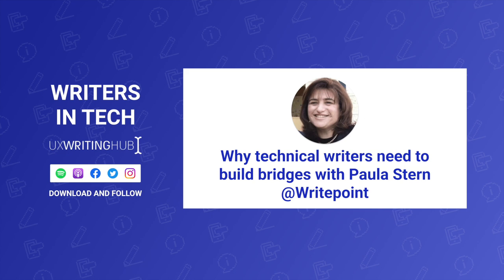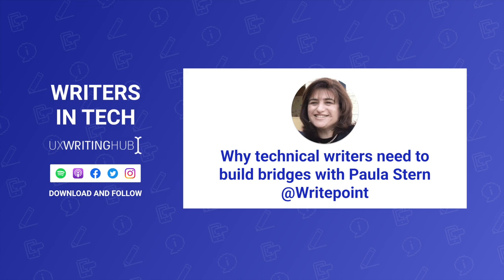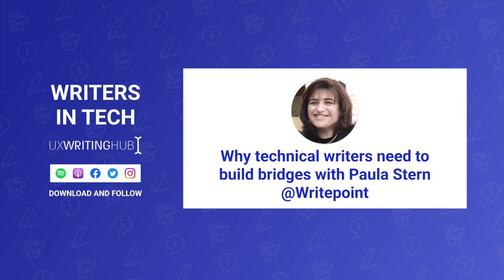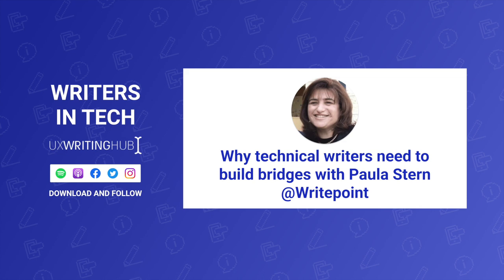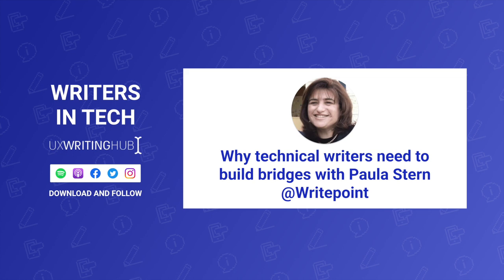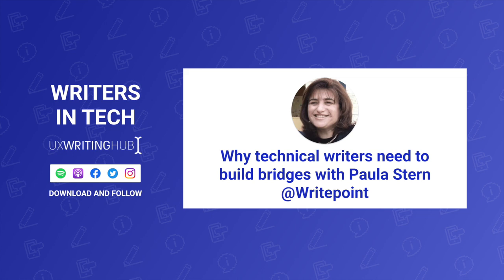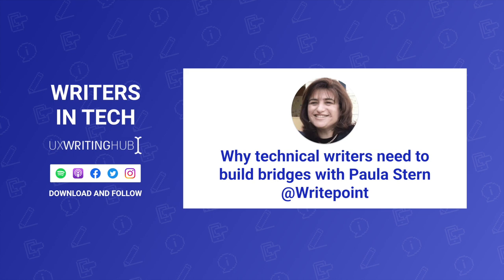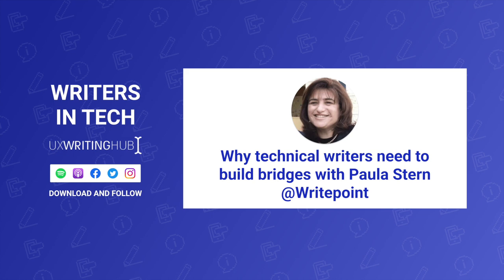Why technical writers need to build bridges with Paula Stern of Writepoint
The first thing that springs to mind when we think of technical writing is usually documentation: Manuals, instructions, user guides, online help, and knowledge bases.
Paula explains that technical writers’ responsibilities go way beyond writing. Being a tech writer includes interacting with people at all levels. Today’s tech writers need to focus on user needs, just like any UX professional. It’s no longer enough to write about the product, tech writers have to address what the users want to do with the product.

0:00 Intro
4:22 How technical writing has evolved as a profession
7:30 The difference – and common ground – between UX and tech writing
18:30 What UX writers can learn from tech writers
26:30 Final Thoughts

About Paula
Paula Stern is the CEO of WritePoint Ltd, a company that offers technical writing services and training. She also runs the annual MEGAComm conference and is involved in the tech writing communities Techshoret and tekom Europe.

‘Writers in Tech’ is available on Apple Podcasts, Spotify, Stitcher, Google Podcasts and wherever else you listen to podcasts.